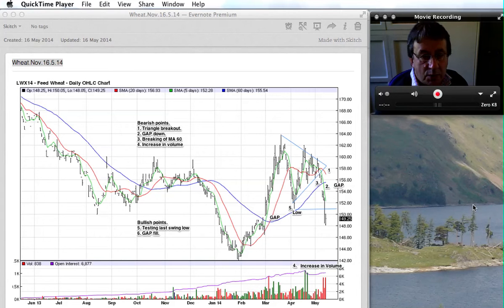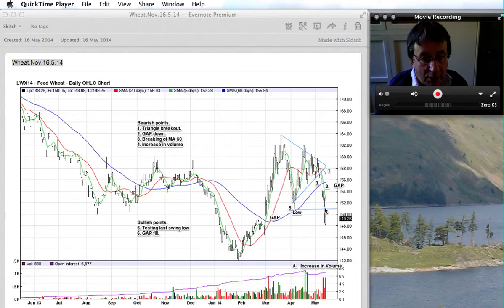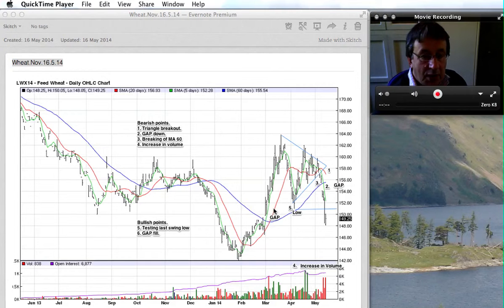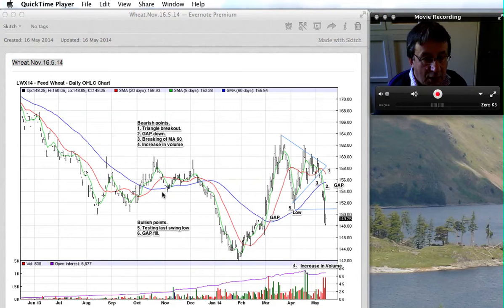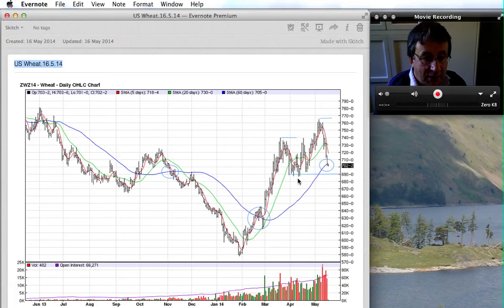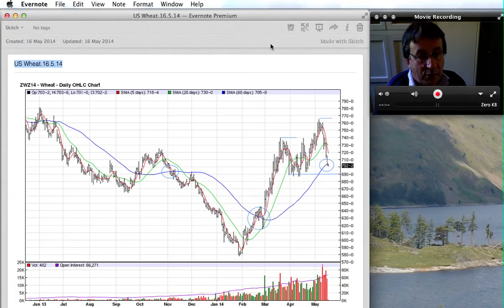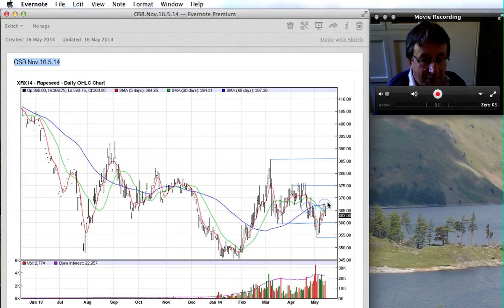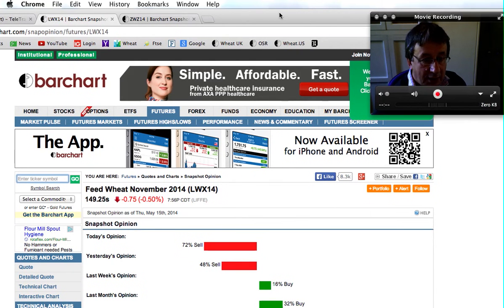Wheat Market Report.16.5.14